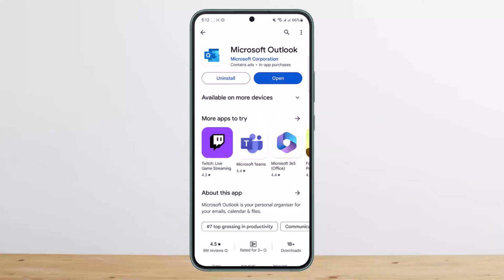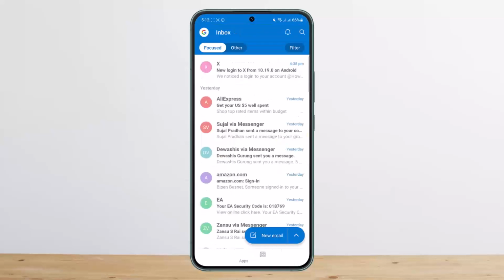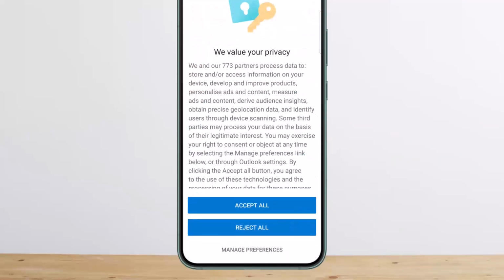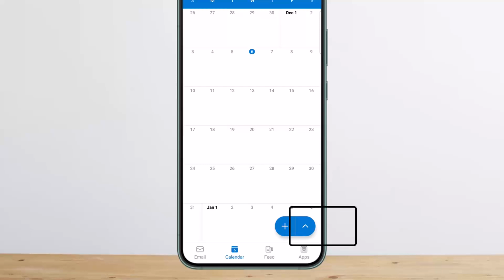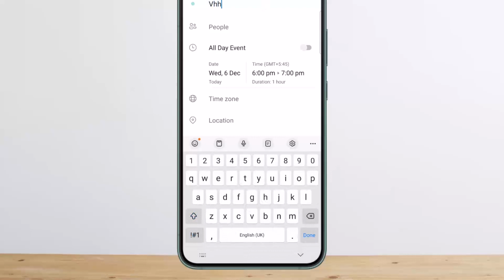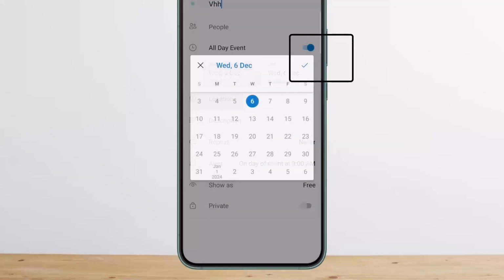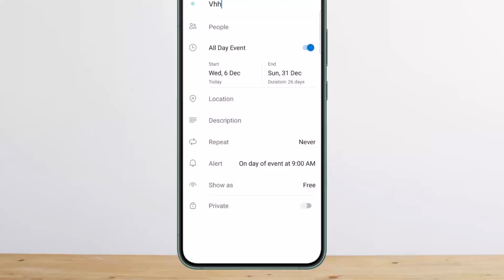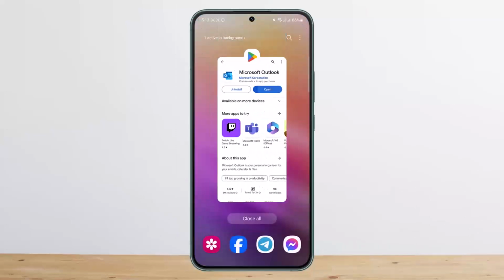How To Block Calendar In Outlook !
In this tutorial video, I will simply show you how to block calendar in outlook. So just make sure to watch this video till the end.

~ Video Chapters:
0:00 Introduction
0:16 Block Calendar In Outlook
1:18 Outro